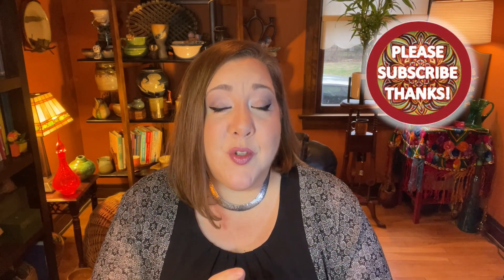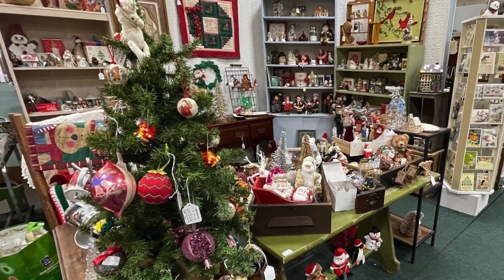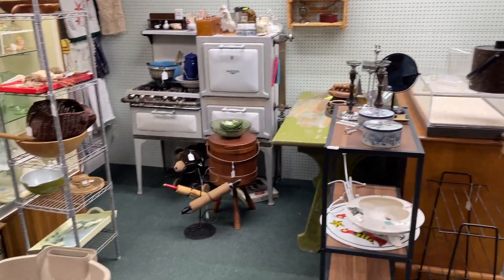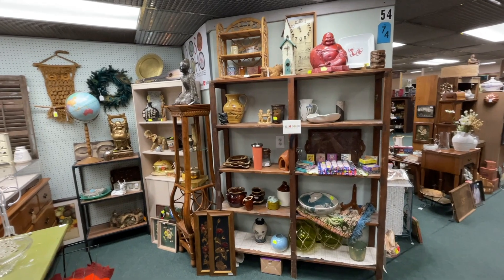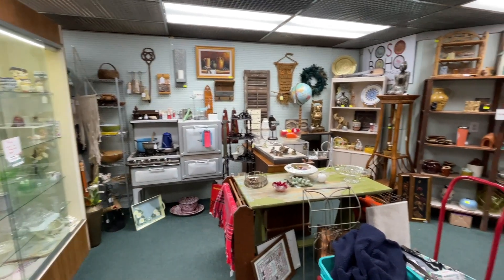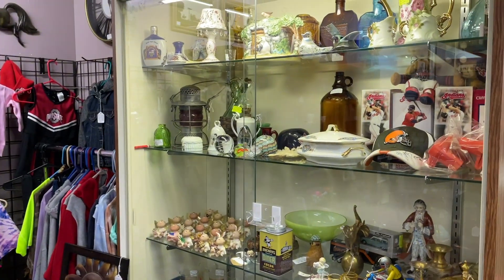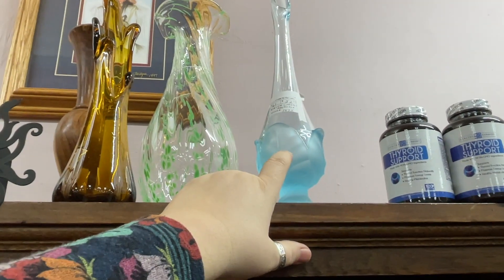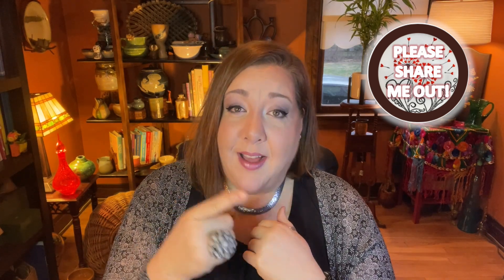Can you find my booth? 👀 Revamp & Make Your VINTAGE / ANTIQUE BOOTH Stand Out! 😲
Are you trying to make your Vintage Booth stand out? Come along with me as I revamp my booths. I'll tell you about the most important lessons I've learned while running my vintage/antique booths over the last 3 years!

It takes work, but it pays off! 🖼 Come along to see how we created a unique new layout in our original booth and how we fluffed and stuffed our 2nd booth. Also, Beth has decided to keep the 3rd booth - so come see how that is turning out!

If you are in the Northeast Ohio area, you can visit the YosoBoho Booths #54 & #108 at the SHOPS ON THE LAKE (formerly Craft & Antique Co-op) on 1871 North Ridge Rd in Painesville, Ohio.

=) Amy